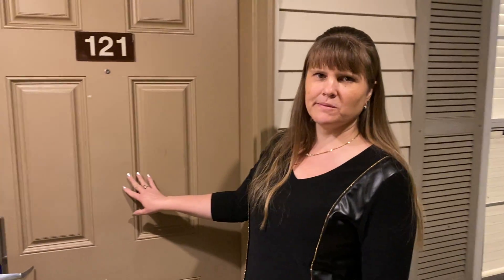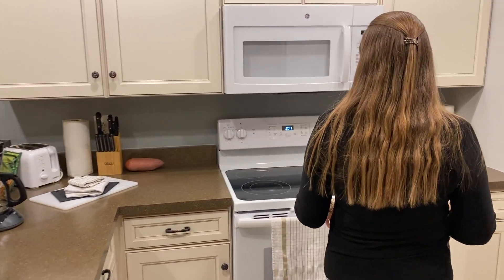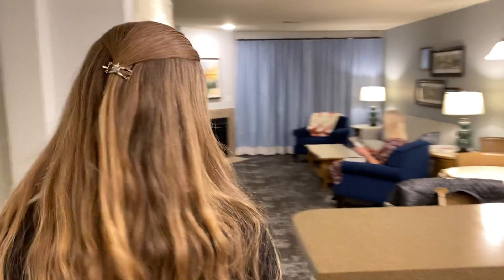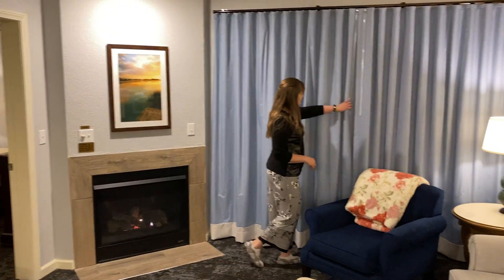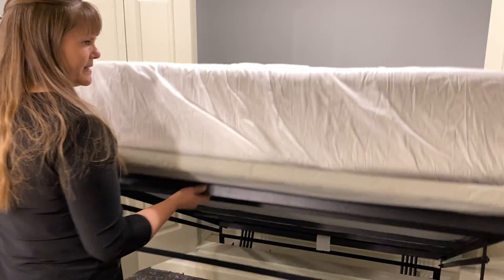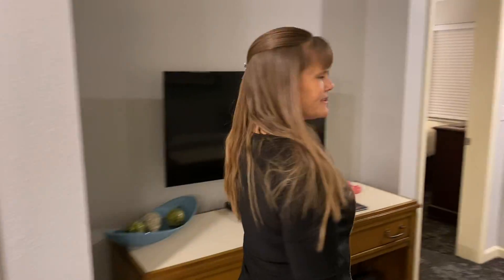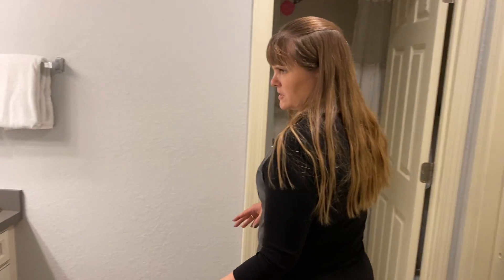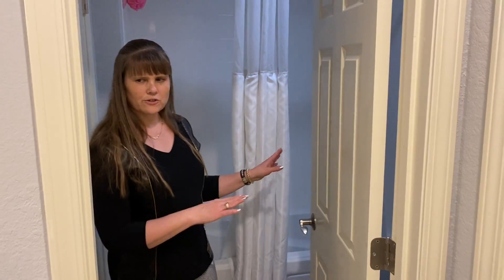Timeshare: Worldmark Branson in Branson, MO